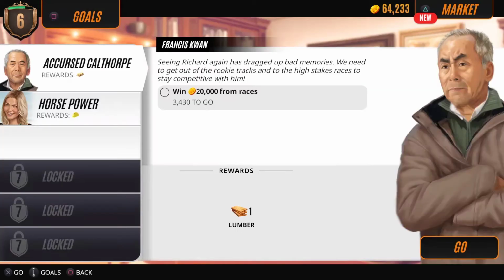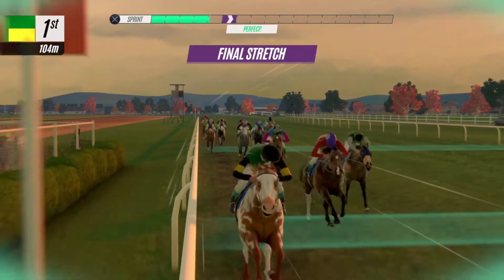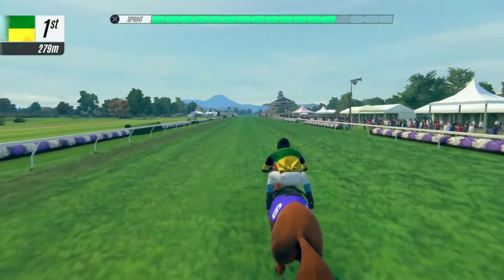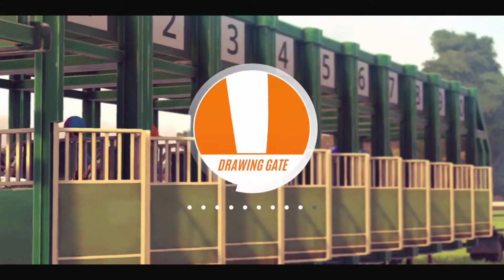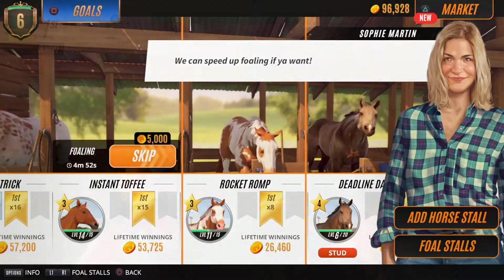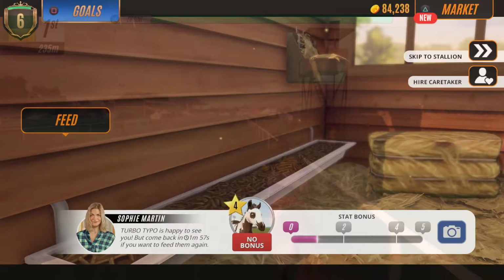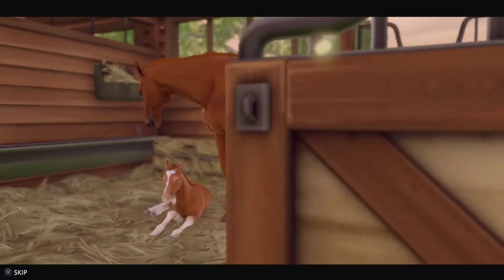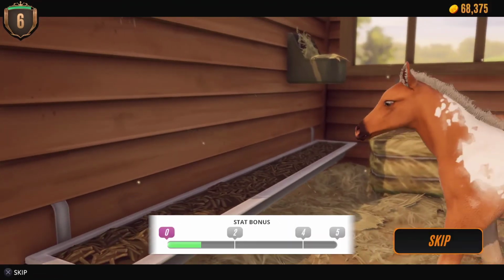Rival Stars Horse Racing: Spartan Stables #5 (Horse Racing Gameplay)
Welcome back to the channel! Today we begin a new series on Rival Stars Horse Racing! This is a game I've been playing in my own time and thought it would make some decent content! Please let me know any feedback regarding this video and any video on the channel down below in the comments section! Leave any suggestions or requests for other content below as well. I hope you enjoy the video and the series as a whole.

SPARTANWILLY#5892

Chapters:
0:00 - Episode Intro
0:26 - Astro Shout out
0:57 - Goal Overview
1:26 - Collect New Foal
2:07 - Sewell Meadows Race 2
2:39 - Sewell Meadows Race 3
3:07 - Goal Update
3:39 - Sewell Meadows Race 4
4:00 - Parson's Valley Race 2
4:29 - Parson's Valley Race 3
4:53 - Parson's Valley Race 3
5:38 - Deadline Dazzler Age Up
6:33 - Sewell Meadows Race 2
8:18 - Sewell Meadows Race 3
8:41 - Breeding
8:58 - Sewell Meadows Race 4
9:41 - Parson's Valley Race 1
10:10 - Sewell Meadows Race 3
10:32 - Meet New Foal
11:03 - Parson's Valley Race 2
11:29 - Sewell Meadows Race 3
11:58 - Horse Sale
12:44 - Breeding
12:57 - Meet New Foal
13:27 - Breeding
13:48 - Parson's Valley Race 1
14:12 - Parson's Valley Race 1
14:39 - Meet New Foal
15:15 - Episode Outro